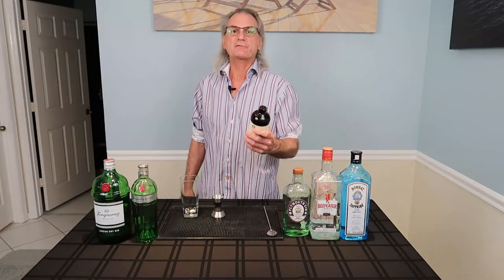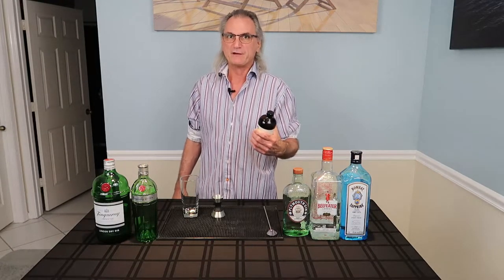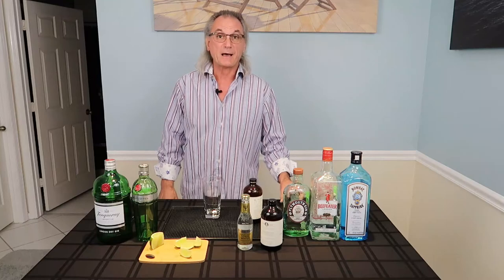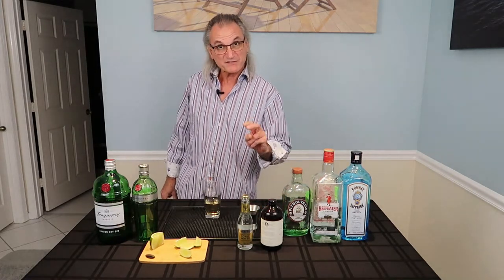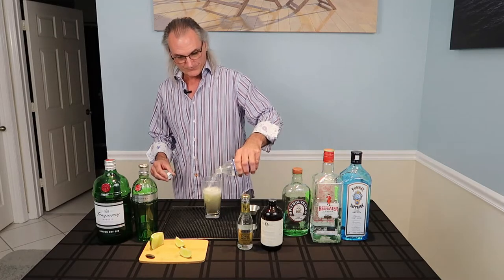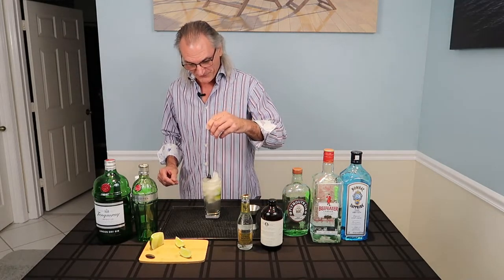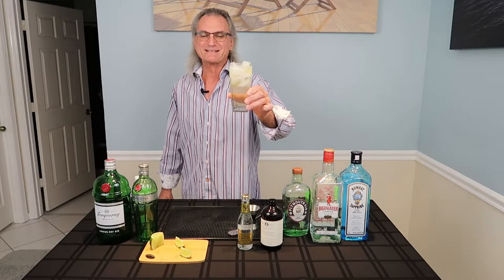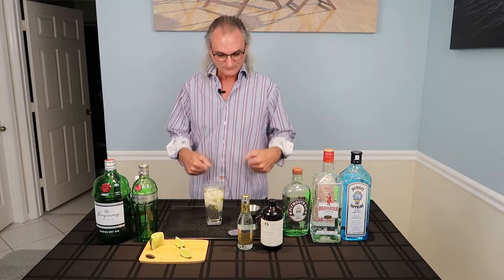Jack Rudy Gin And Tonic Takes You To Another Level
An icy cold Jack Rudy Gin & Tonic using tonic syrup instead of tonic water.  What a delight!  You need to give it a try!